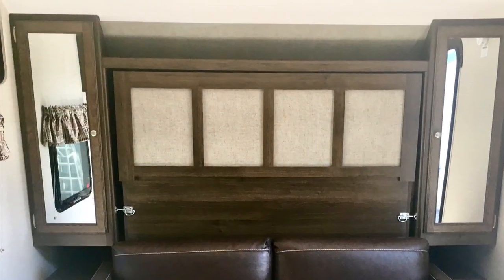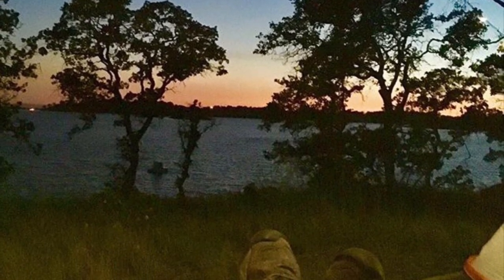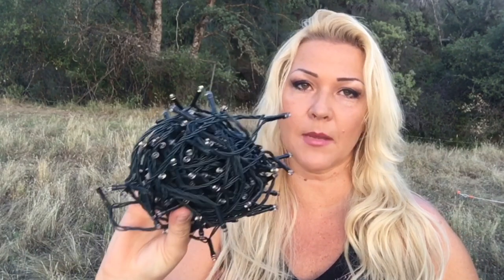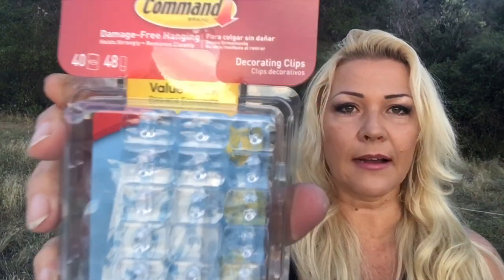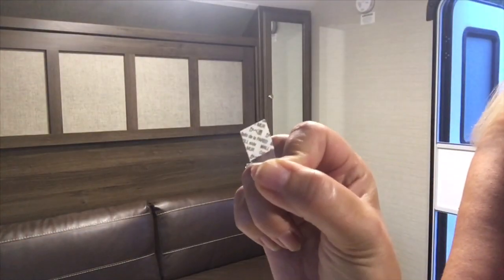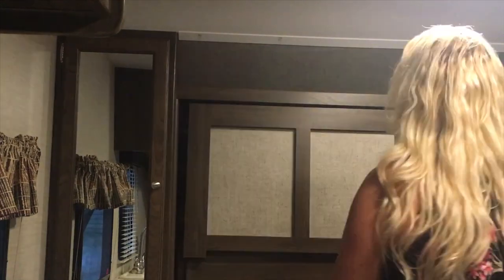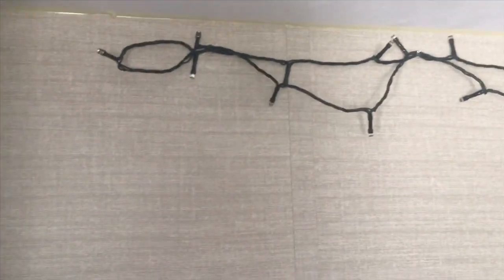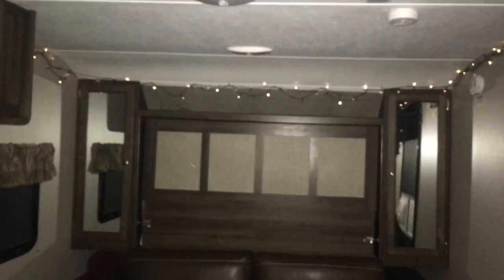How decorate your RV / travel trailer with solar lights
In this video I show you how to semi permanently out up solar string lights in your RV / travel trailer / ford th wheel / or even at home, without damaging the walls at all.

String light give a great ambiance and if they're solar, you don't need a generator. All you need are the right hooks for it. The company Command makes all kinds of invisible hooks with backing that is tape, and maybe removed without any residue.
You can actually buy these at Walmart as well, they come in smaller numbers, the price is about the same or on Amazon. There i paid actually only $18 for 80 clips (so not even $20, as i thought while i was recording it lol) The product is called 3M Command decorating clips - damage free hanging. It doesn't say what it's for, you need to look in the front and you'll see string lights hanging.

Step 1.  separate each clip
Step 2. Remove the backing of the tape
Step 3. Fix the tape on the surface
Step 4. Remove the packing for the front
Step 5. Press the clip in it
Step 6. Repeat all around, placing them as far away from each other you like or need to. You are supposed to wait an hour before you hang anything but these wires are pretty light so I didn't wait lol.

Make sure the ending with the solar adapter is in a location where you can set it out and it can get sun. If yours is like mine and you can disconnect it, then even better.

Hopefully this is helpful, I know i didn't show the product very well in the video, I was trying to do it fast before the sun went down.